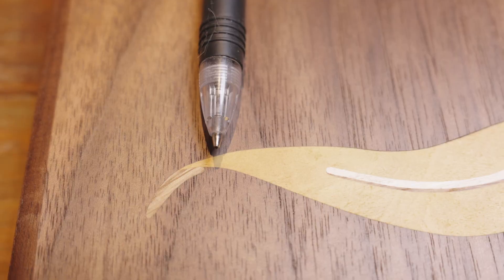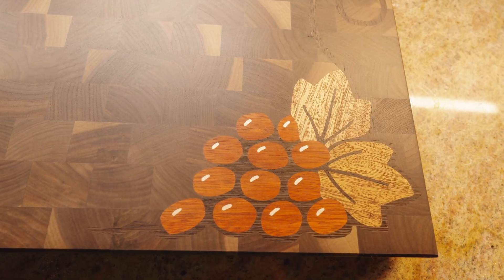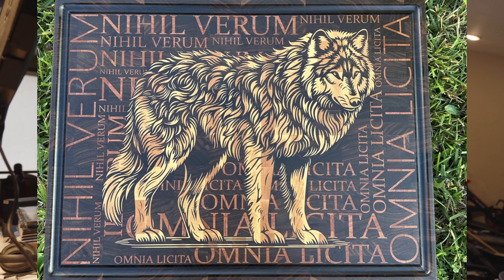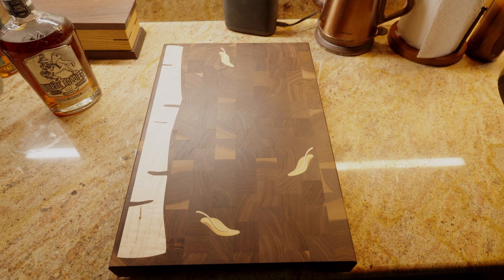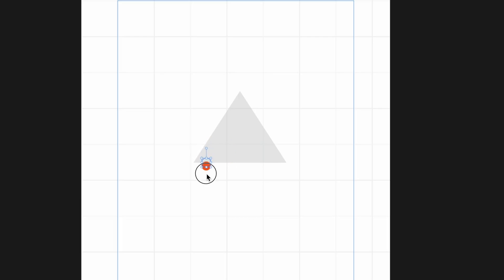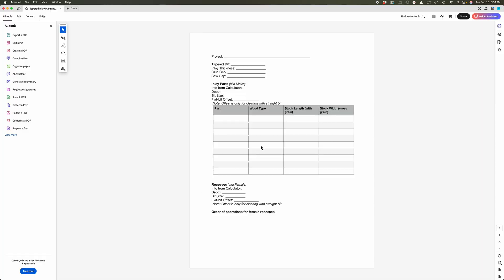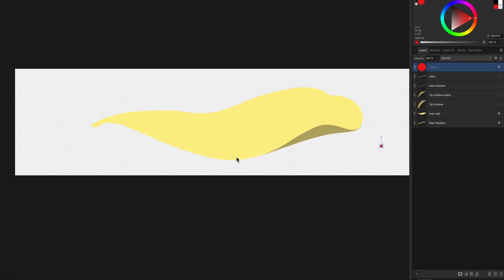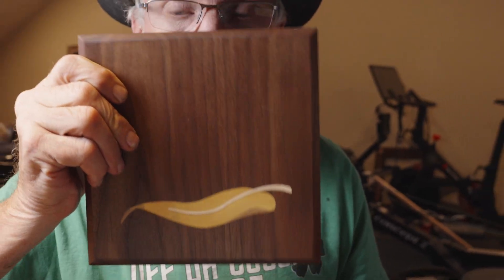Design FLAWLESS Inlays for Shaper Origin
The best inlay technique for the Shaper Origin CNC router uses a tapered bit to cut the inlay walls for both the inlay (male) and the recess (female).  The tapered walls let the inlay parts wedge together for a perfect fit.  Kicking it up a notch, by using multiple parts for the inlay, we can achieve super-fine detail, while keeping the inlay deep and sturdy.  This video walks you through how to design for this inlay technique.

I’ve got two other videos that accompany this one.  First, there is a video that walks through the production of an inlaid trivet that was designed using these techniques. There is a very detailed Shaper Hub Project for the trivet produced in that video

Second, there is a video that goes into the infrastructure (aka “jigs) you need for this technique.

00:00 Intro
01:00 Ranting about aesthetics
03:13 Basics of Inlay Design
04:48 Special Considerations for Tapered Bit Inlays
05:23 Tapered Inlay Calculator (HOORAY!)
08:14 Multiple Parts for Finer Detail (and necessary compromises)
11:26 Exporting Males and Females
13:20  Waxing Rhapsodic and groveling for likes, subscriptions and comments
Mountain Ranch Woodworking is my woodworking and project vlog. Hand tools, power tools, accessories and everything that goes into a shop are my topics. My favorite tool is the Shaper Origin, so you’ll see it a lot on my videos.